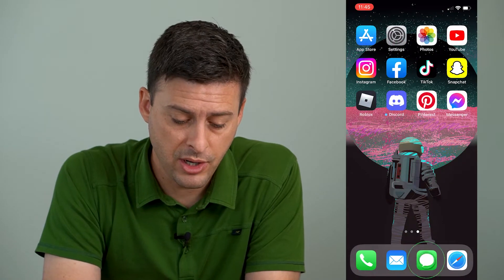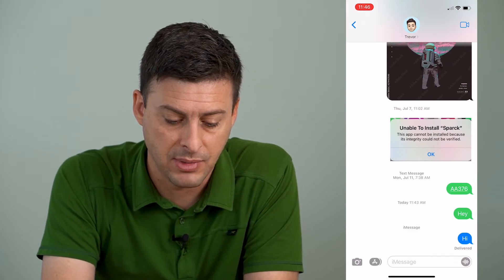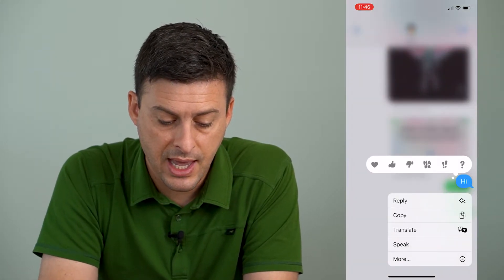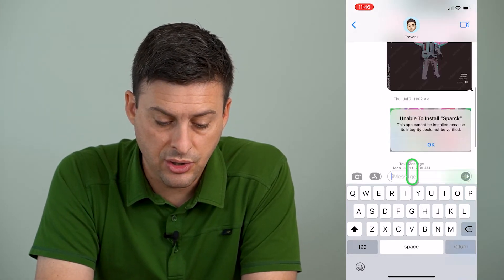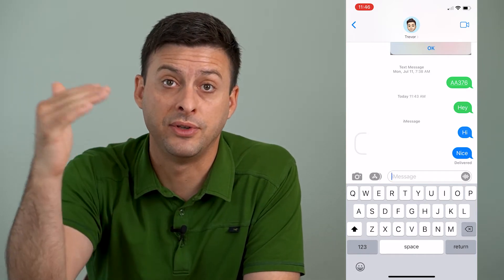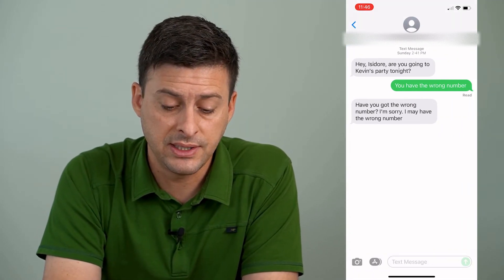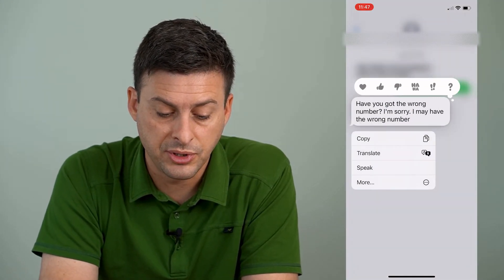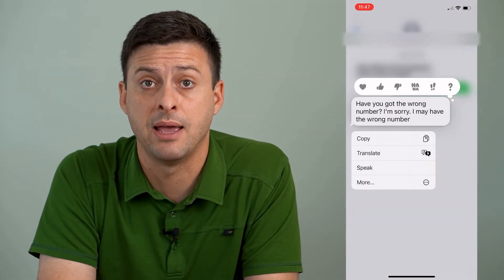How To Reply To Specific Message On iPhone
Let's reply to a specific message on iMessage using your iPhone. This is a cool trick that lets you respond directly to one text message so it's clear.